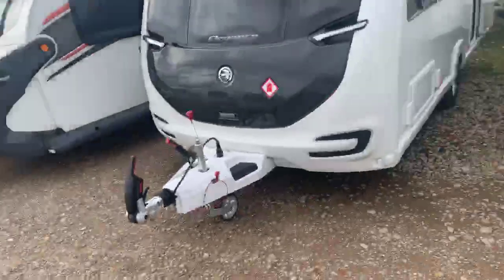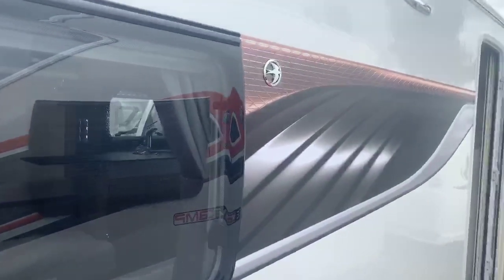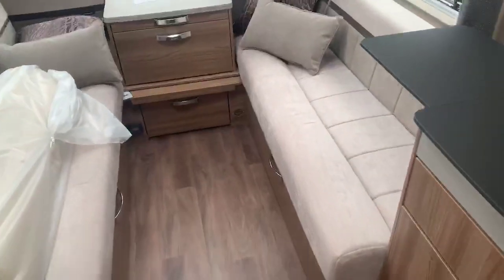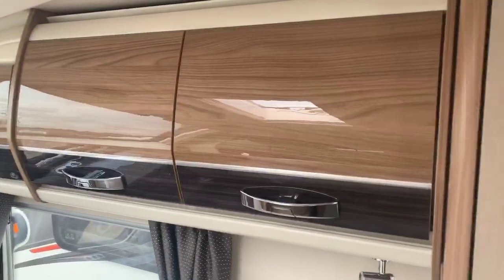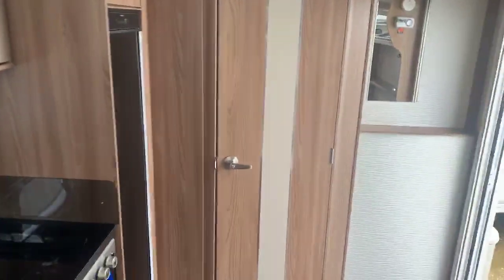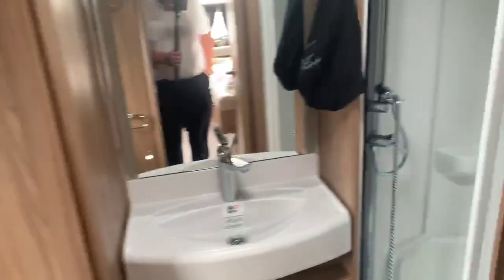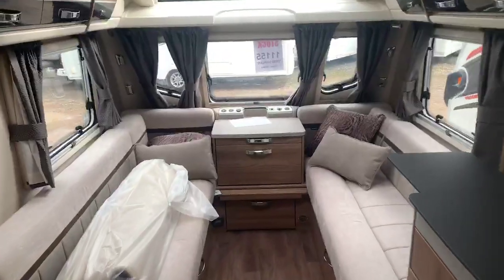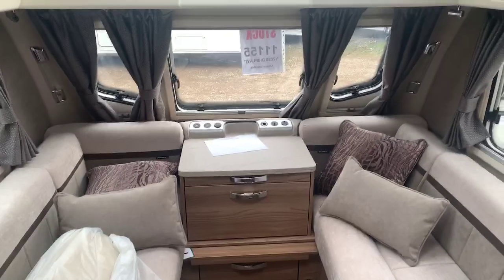Swift Elegance 480 2020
Here we have a brand new 2020 Swift Elegance 480 in stock and available if you wish to enquire on this caravan please feel free to contact a member of our sales team on 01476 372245.